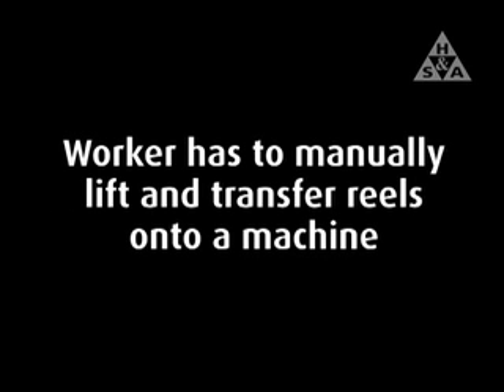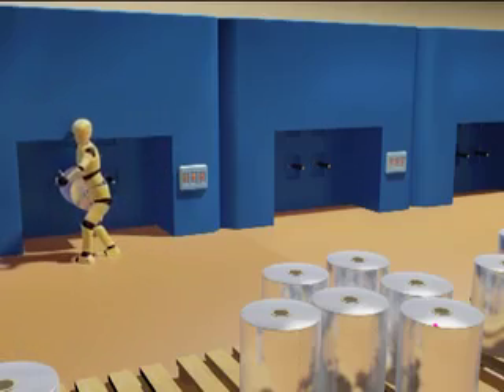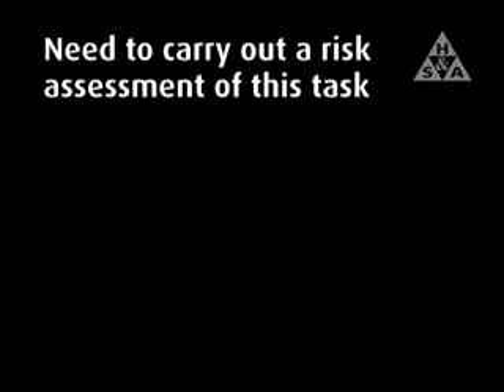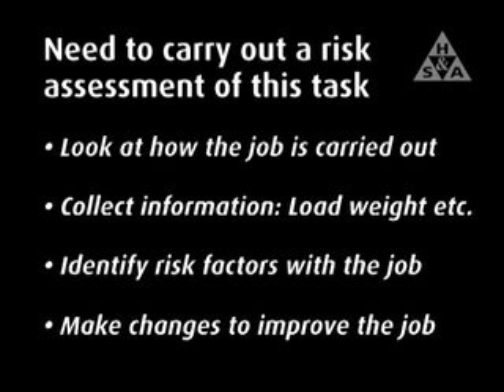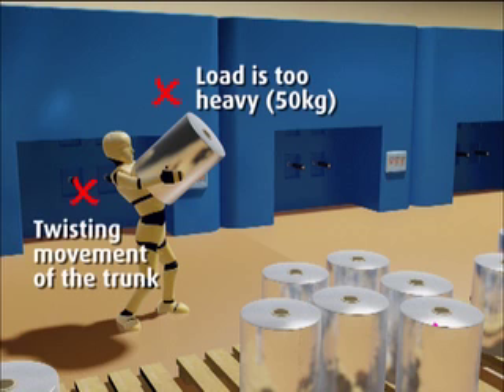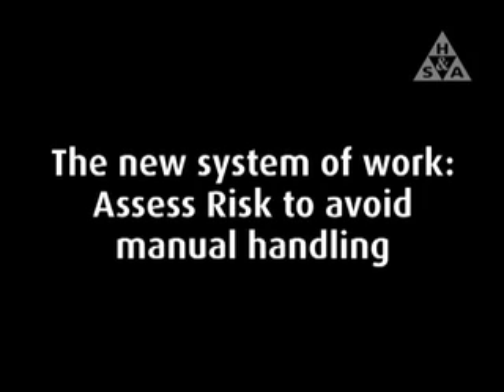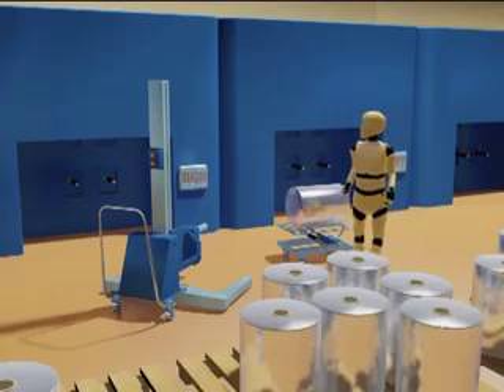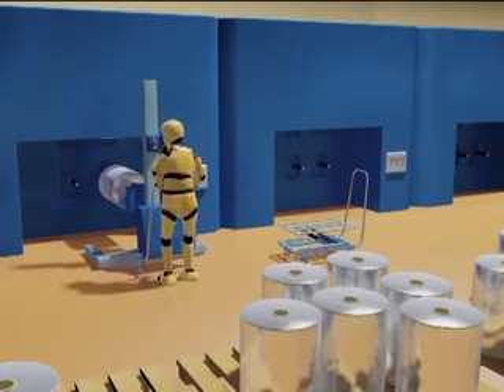Manual Handling of Reels Case Study 9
Case Study 9 Manual Handling of Reels
On Screen Text:
Worker has to manually lift and transfer reels onto a machine

Scene 1
A worker manually lifts a very heavy reel and carries it over to a machine. The worker then manually lifts the reel into position on the machine.

On Screen Text:
Need to carry out a risk assessment of this task

Look at how the job is carried out
Collect information: load weight, etc,
Identify risk factors with the job
Make changes to improve the job
On Screen Text:
Risk Factors/Problems

Scene 2
Still image of the handler taken from scene 1. Large red ÒXÓ marks indicate the risk factors and problems with the job.

Load is too heavy (50kg)
Twisting movement of the trunk
Prevent handling at safe height
Physical effort is too strenuous
On Screen Text
The new system of work: Assess risk to avoid manual handling

Scene 3
The reel is positioned on an adjustable platform, the worker raise the position of the reel and then moves the mechanical handling aid into position. The reel is then transferred to the machine using the mechanical aid.

On Screen Text:
Manual Handling: Assess to Avoid, Reduce or Reorganise